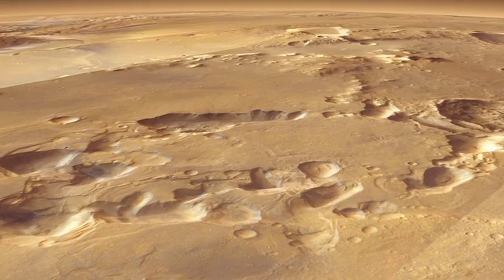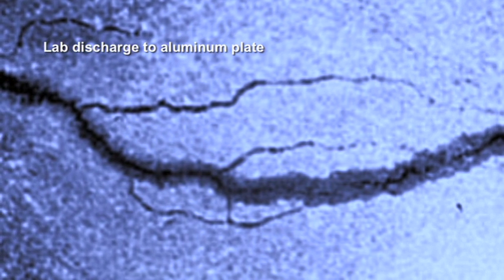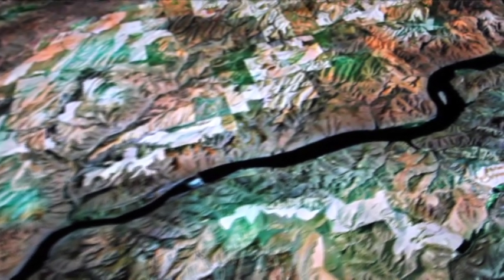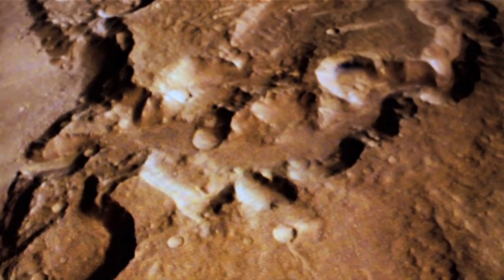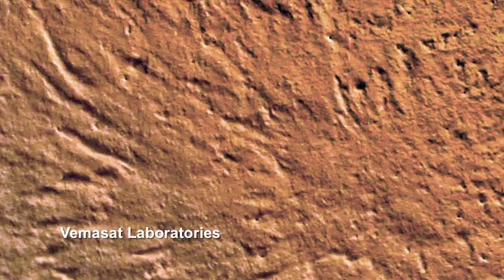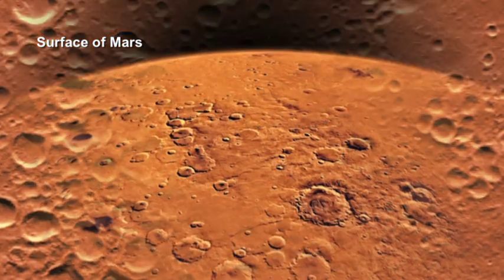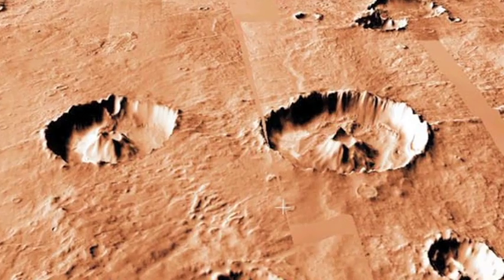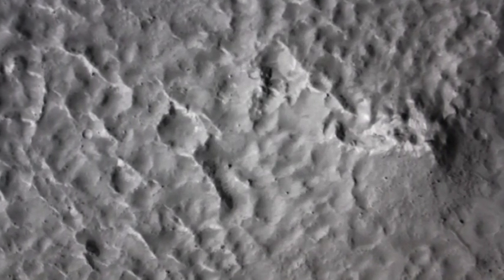Symbols of an Alien Sky Episode 2: The Lightning-Scarred Planet Mars | Clip #2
David Talbott presents glimpses from the DVD, "The Lightning-Scarred Planet Mars" (Episode 2 in the series "Symbols of an Alien Sky"), now available from Mikamar Publishing

Since this video is part of a much larger presentation of evidence, and all of the evidence is interlinked, it is best to start at the beginning.